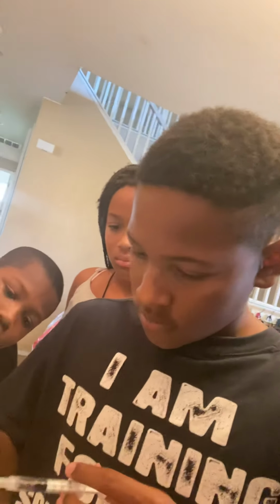Coco gets her shots